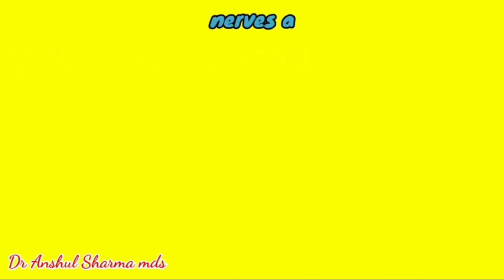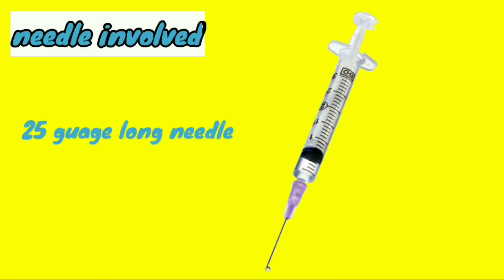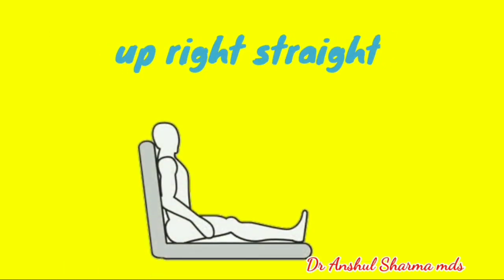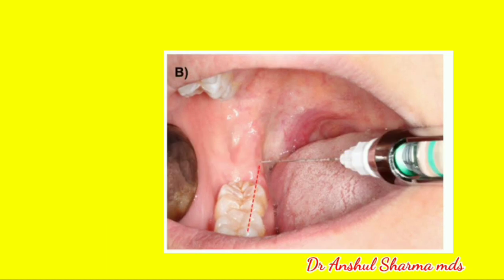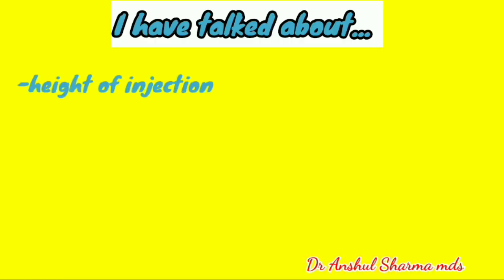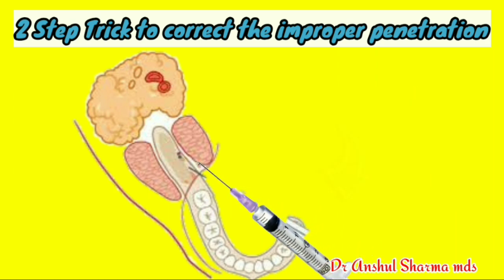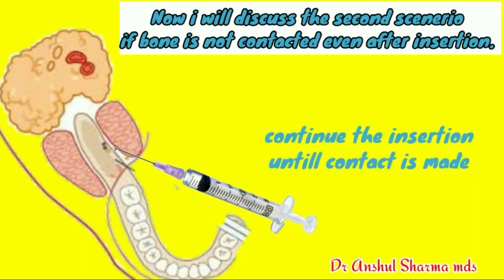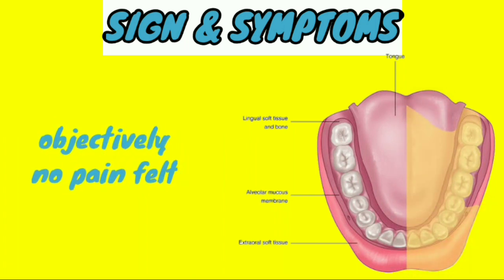INFERIOR ALVEOLAR NERVE BLOCK|LOCAL ANESTHESIA|TECHNIQUE|LANDMARKS|COMPLICATIONS|TRICKS|LA|MALAMED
MTA Vs calcium hydroxide

Where do you inject inferior alveolar nerve block?
How do you give an inferior alveolar nerve block?
Which muscle is pierced in inferior alveolar nerve block?

Inferior alveolar nerve block (abbreviated to IANB, and also termed inferior alveolar nerve anesthesia or inferior dental block) is a nerve block technique which induces anesthesia (numbness) in the areas of the mouth and face innervated by one of the inferior alveolar nerves which are paired on the left and right side. These areas are the skin and mucous membranes of the lower lip, the skin of the chin, the lower teeth and the labial gingiva of the anterior teeth, all unilaterally to the midline of the side on which the block is administered. However, depending on technique, the long buccal nerve may not be  anesthetized by an IANB and therefore an area of buccal gingiva adjacent to the lower posterior teeth will retain normal sensation unless that nerve is anesthetized separately, via a (long) buccal nerve block. The inferior alveolar nerve is a branch of the mandibular nerve, the third division of the trigeminal nerve. This procedure attempts to anaesthetise the inferior alveolar nerve prior to it entering the mandibular foramen on the medial surface of the mandibular ramus.
There are a number of techniques that are commonly used to achieve inferior alveolar nerve anesthesia. The most commonly used techniques involve an attempted block of an entire portion of the inferior alveolar nerve:

Inferior alveolar nerve block or IANB - The nerve is approached from the opposite side of the mouth over the contralateral premolars. After piercing the mandibular tissue on the medial border of the mandibular ramus within the pterygomandibular space and then contacting medial surface of the alveolar bone as well as being lateral to the pterygomandibular fold and the sphenomandibular ligament, the injection is given.[3]
Gow-Gates technique - Invented by Australian dentist George A.E. Gow-Gates in the mid-1970s, the needle is directed at the neck of the condyle just under the insertion of the lateral pterygoid muscle.[4] This is used for more extensive anesthesia or when there is failure of the IANB k
Vazirani-Akinosi technique - Invented by Sunder J. Vazirani in 1960 and later reintroduced in 1977 by Oyekunle J. Akinosi, a closed-mouth injection technique, the syringe is "advanced parallel to the maxillary occlusal plane at the level of the maxillary mucogingival junction."[5] This is used when the patient cannot open his mouth enough for the IANB.